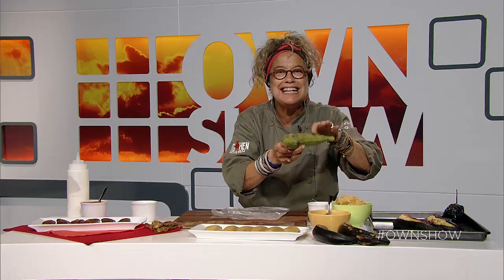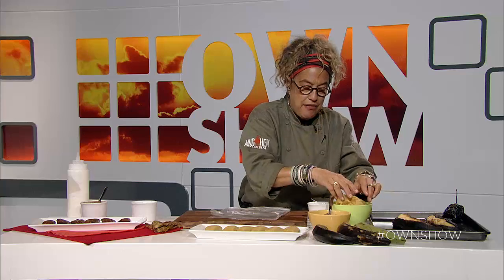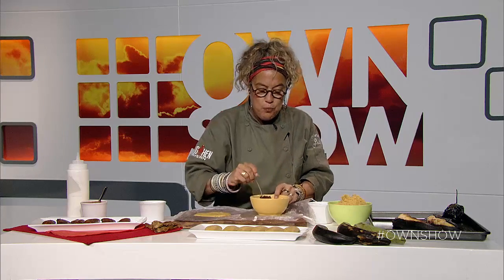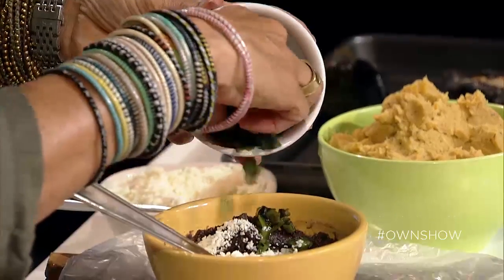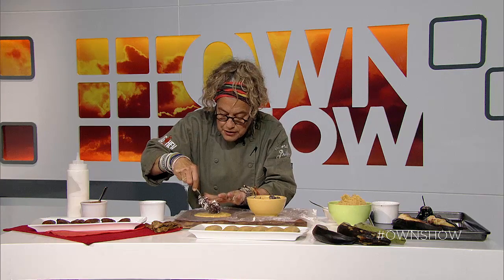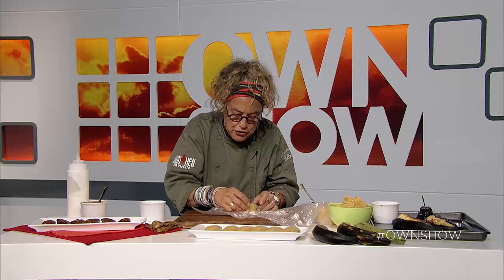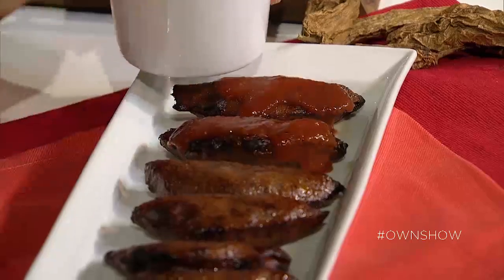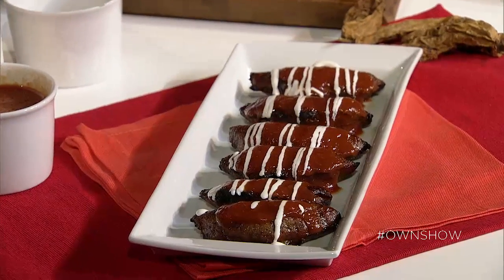A Gluten-Free No-Dough Empanada? OWNSHOW | Oprah Online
This empanada snack has no flour in it whatsoever and still hits the savory, filling spot. Susan Feniger, chef and owner of Mud Hen Tavern, shares this delicious alternative to the traditional empanada.